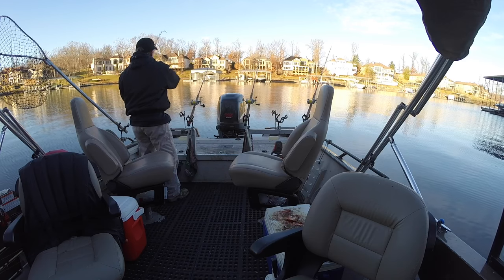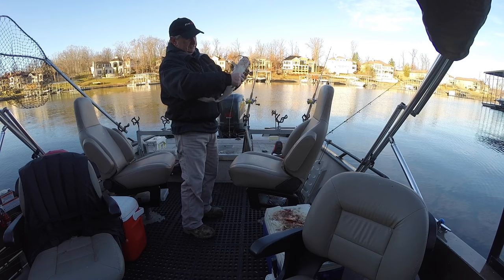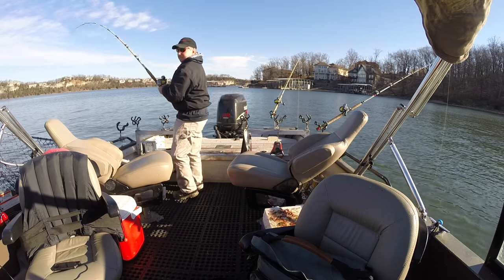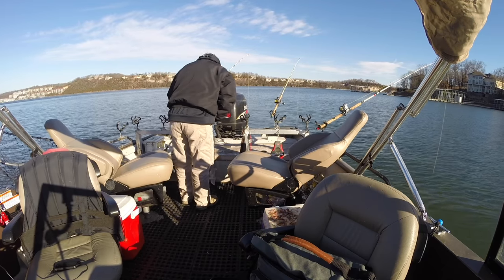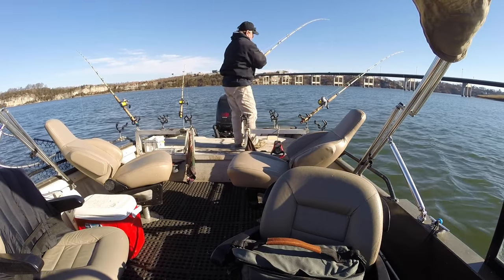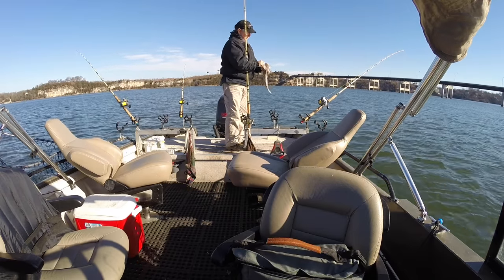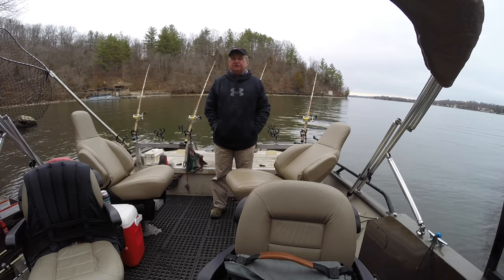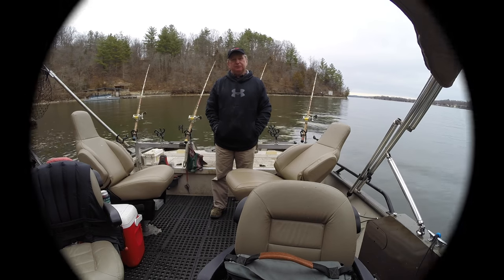Catfishing on Lake of the Ozarks #8 (1-21-17)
In this video I am doing some anchor fishing but also vertical fishing while anchored over deep water. I am fishing on the lower end of Lake of the Ozarks with cut shad. A few smaller fish plus one 26.5 lb. blue cat caught.